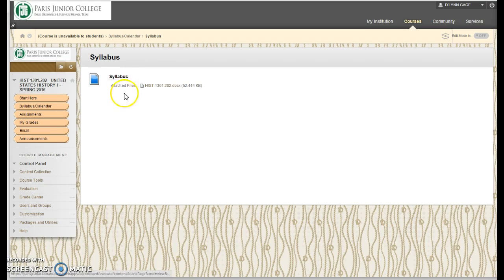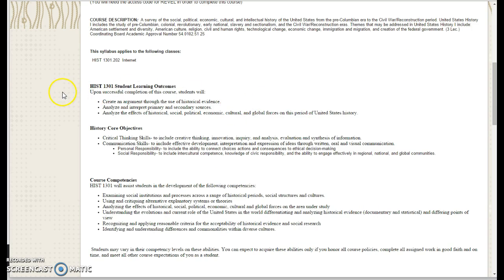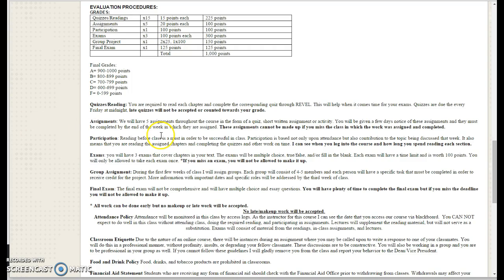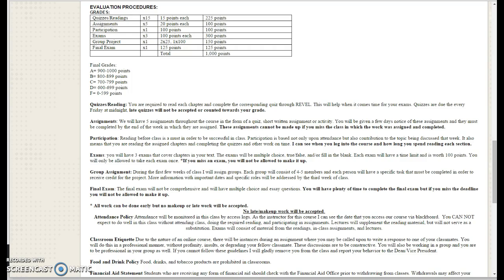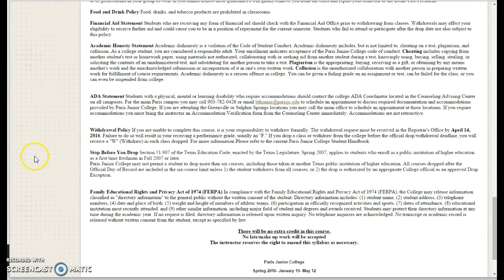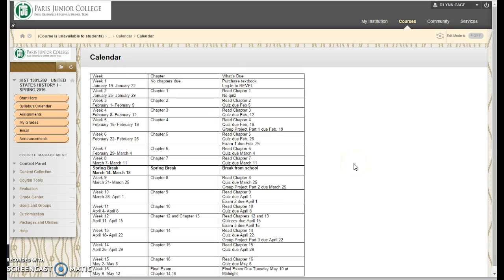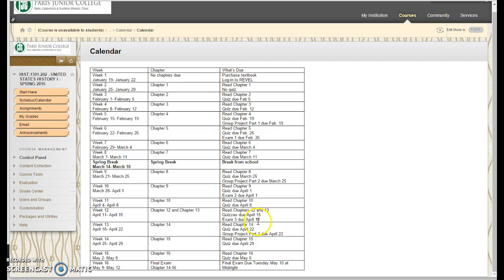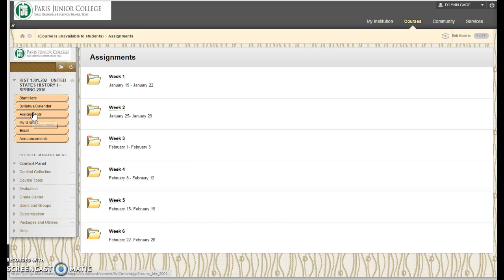Syllabus video 1301